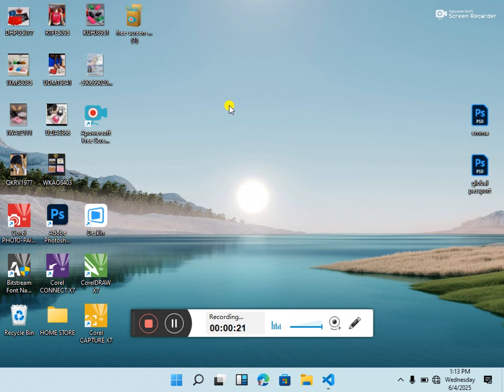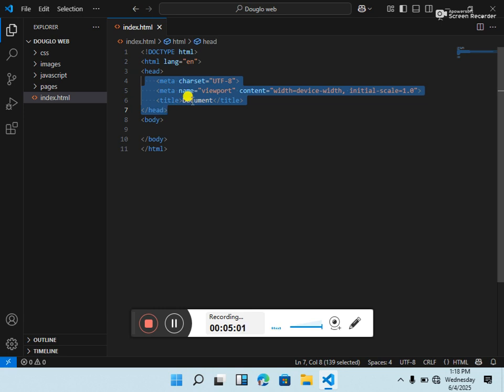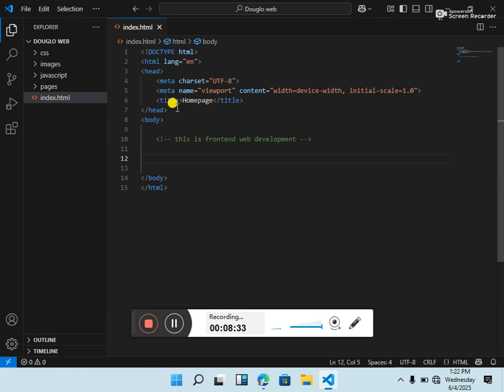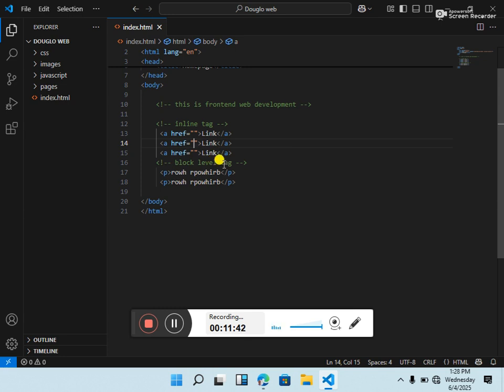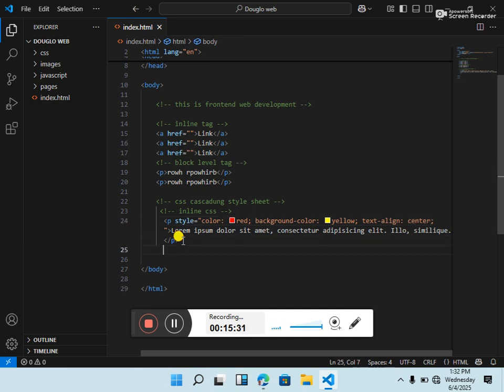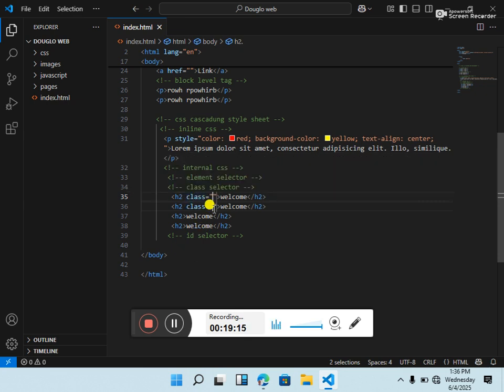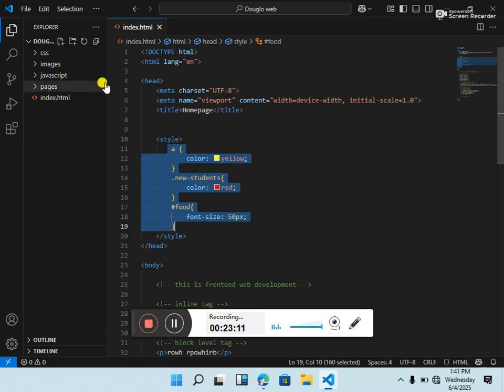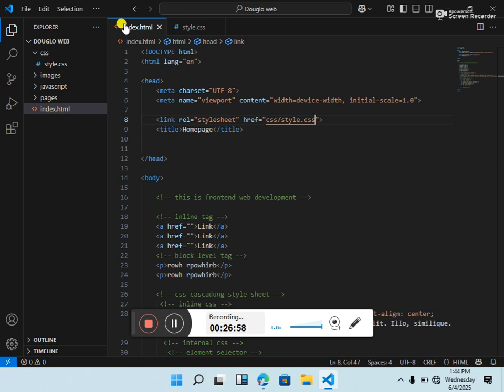Web design intro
Help's you learn more about website!